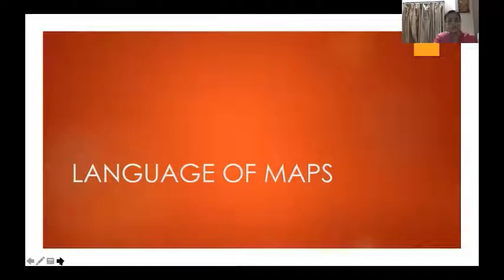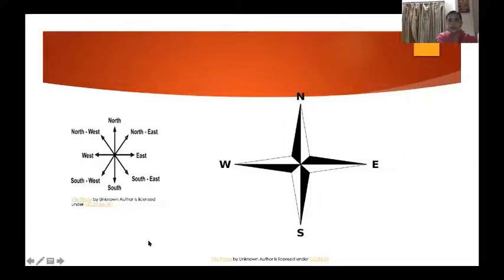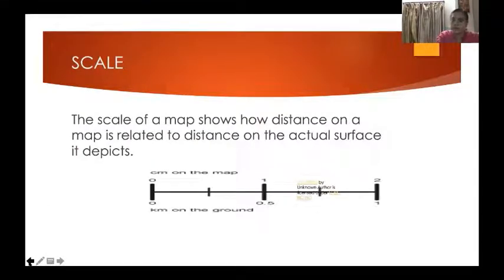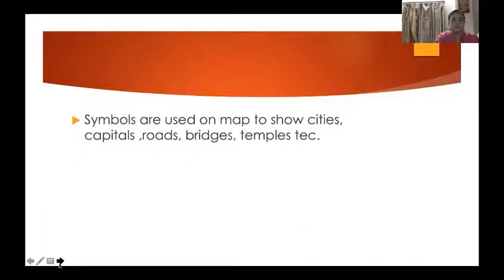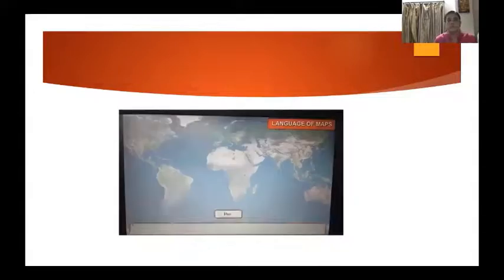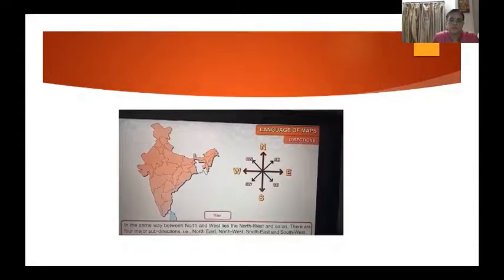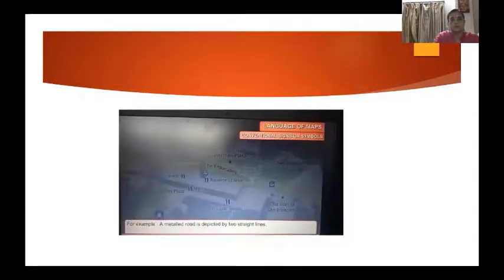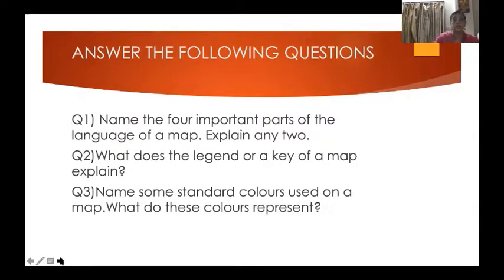STD - IV - SOCIAL - LS.1.GLOBES AND MAPS - PART. 3